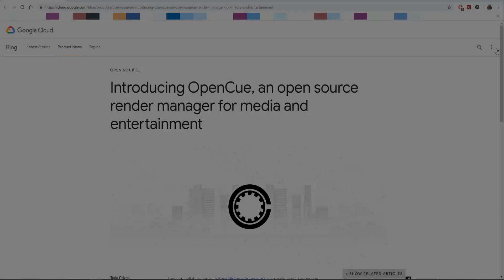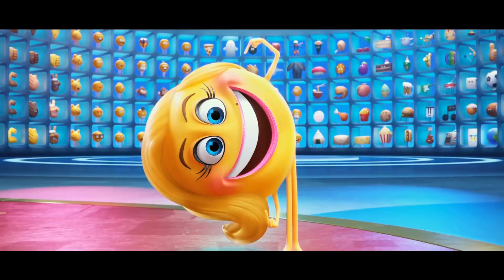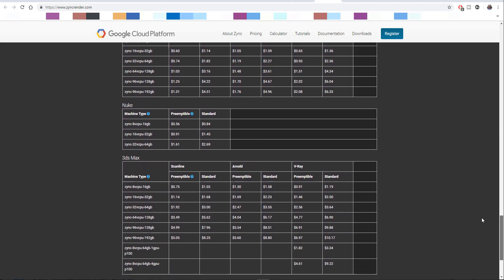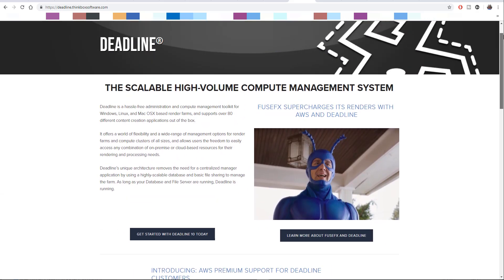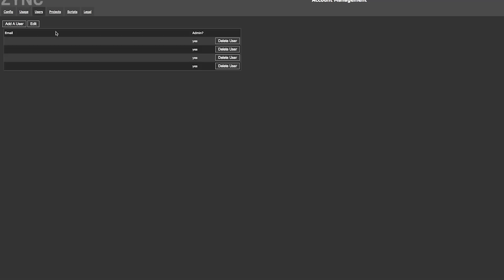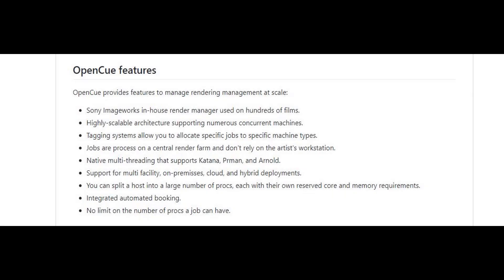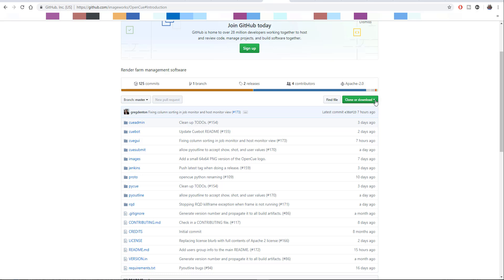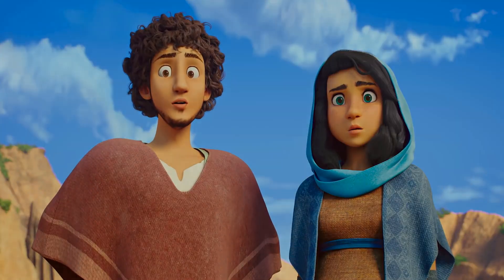OPENCUE- CLOUD RENDER MANAGER FROM GOOGLE AND SONY?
Google and Sony Pictures Imageworks has announced the release of OpenCue, an open source render manager specifically built for the needs of the visual effects and animation industry.

OpenCue started life as an internal tool at Sony that has been used in-house for the last 15 years as a “high performance render manager, having scaled to over 150,000 cores between Sony’s on-premise data centre and Google Cloud for their recent projects”. Google cloud adapted this in-house tool, renamed it OpenCue and made it available under an open source Apache 2.0 license.